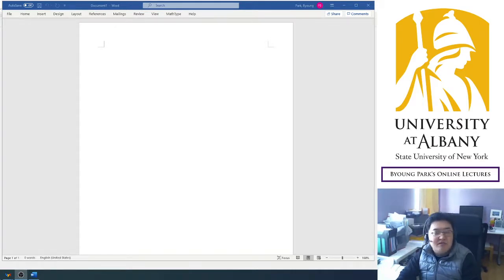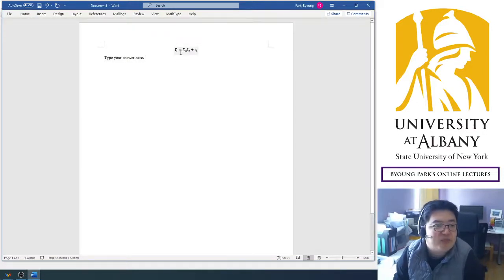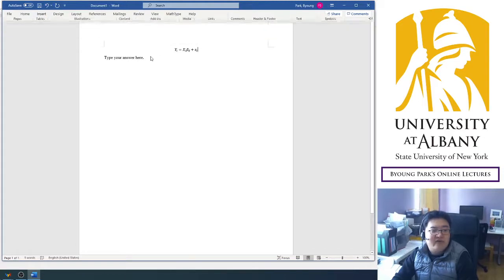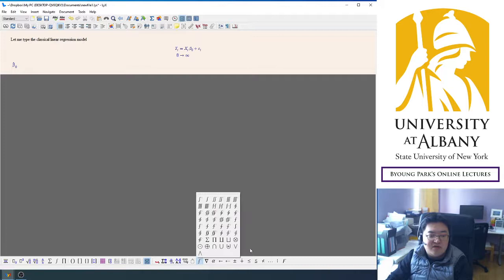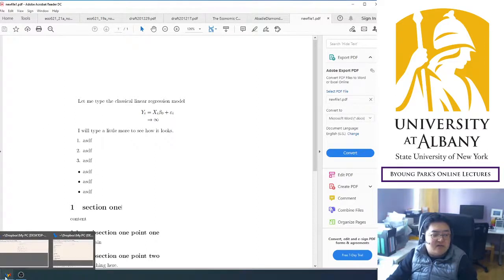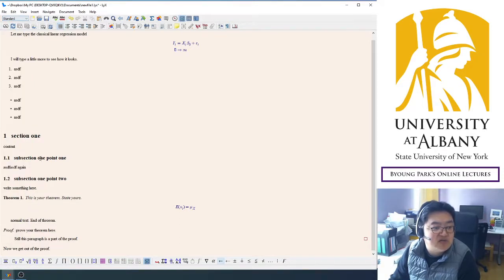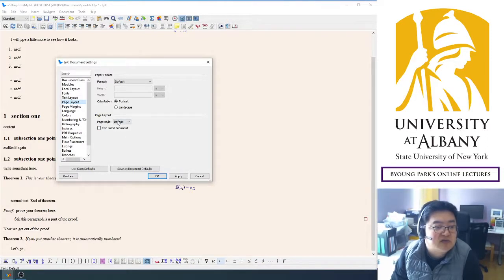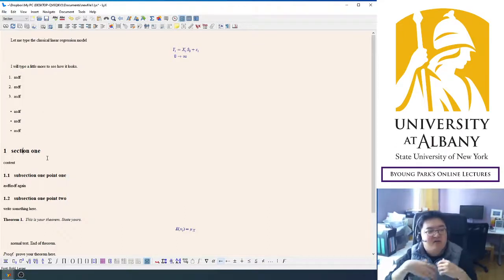eco621 LyX Demonstration